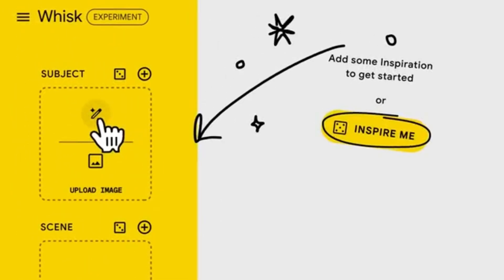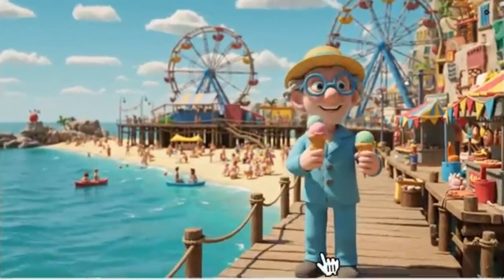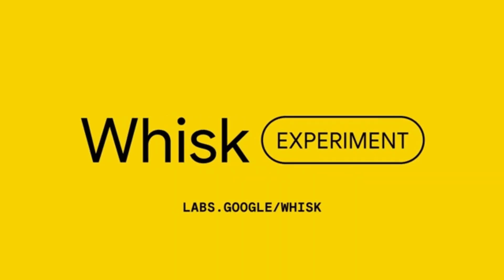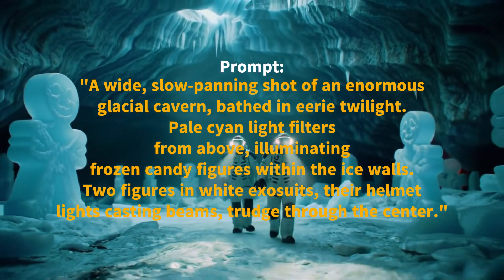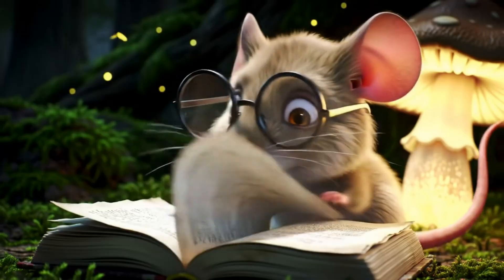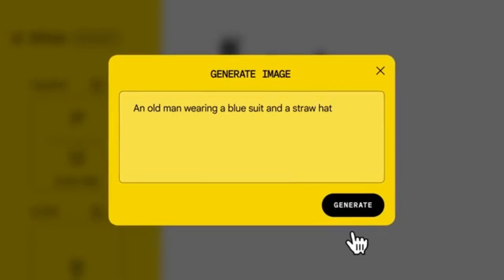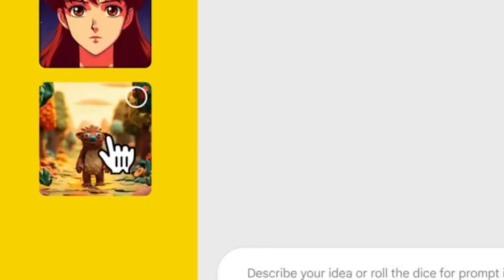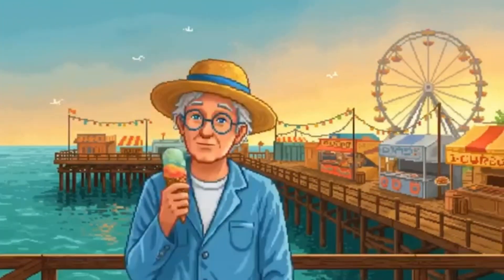Google Veo 2 & Whisk Animate: Turn Any Prompt or Image into a Video Instantly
@Google  just made it possible to create stunning 8-second cinematic videos using nothing but a prompt or image. Meet Veo 2 and Whisk Animate—two new tools available to Google One AI Premium users inside Gemini Advanced and Labs.

In this video, we explore:

How Veo 2 turns text prompts into high-resolution video

How Whisk Animate brings static images to life

Real demo prompts including melting voxel ice cream, glowing mushroom scenes, glacial caverns, and more

How to generate, export, and share videos instantly

If you're a creator, marketer, designer, or just curious about the future of AI video, this is a game-changer.